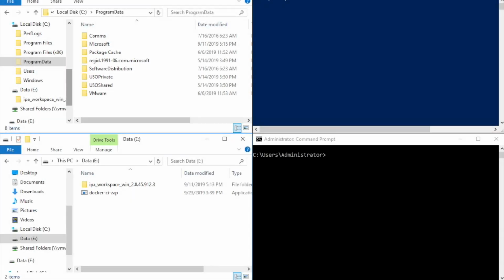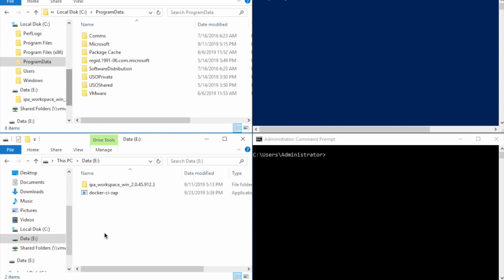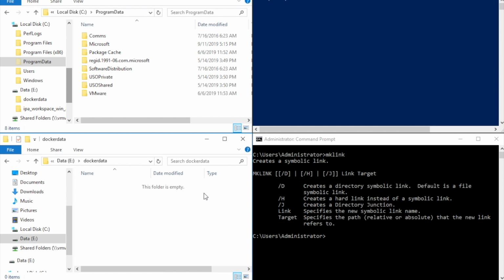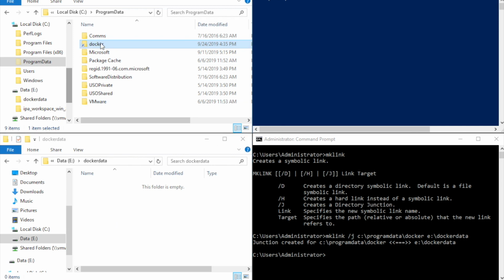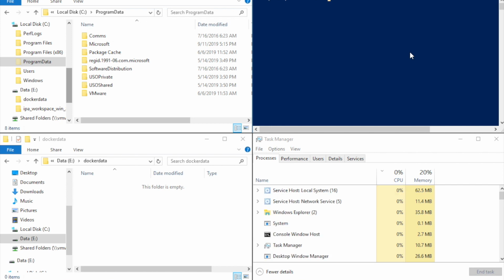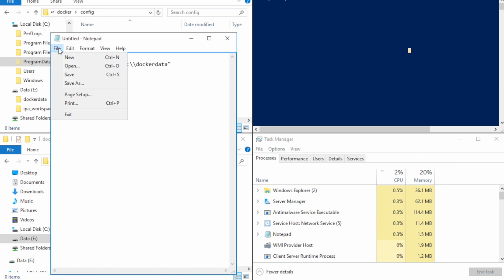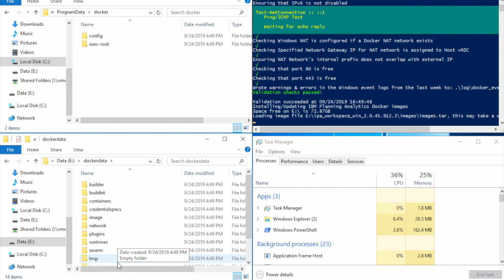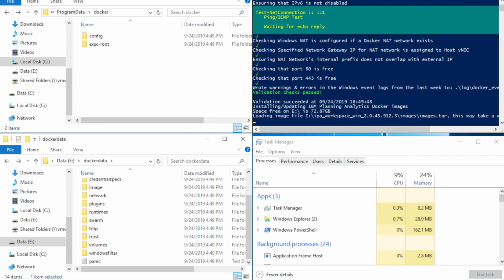Change Docker image installation directory for IBM Planning Analytics Workspace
Update: As of PAW 2.0.52 version, it provides an option to specify a drive to store docker files during the PAW installation.

Best practice to change the location where Docker image and container files are stored when installing IBM Planning Analytics Workspace.